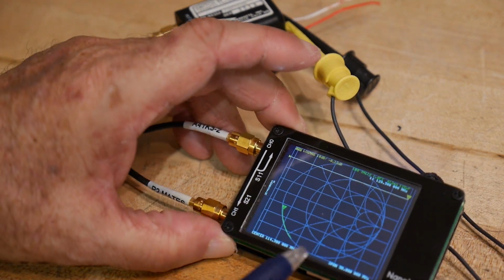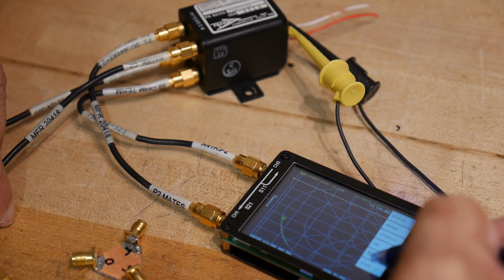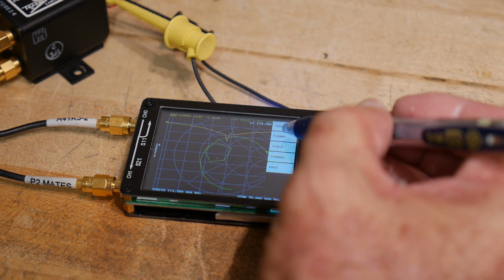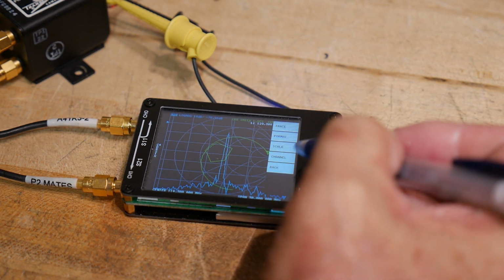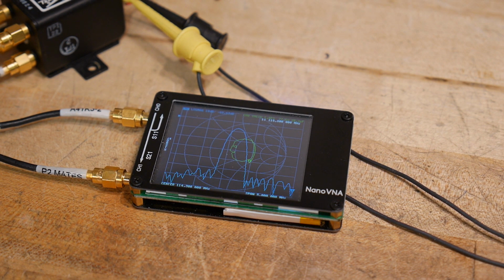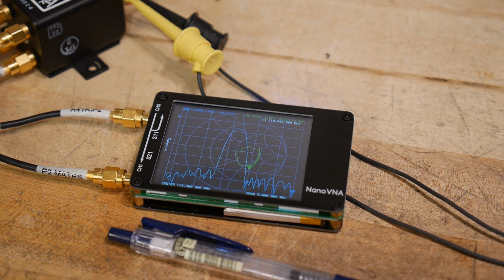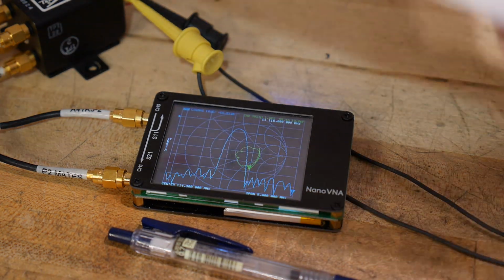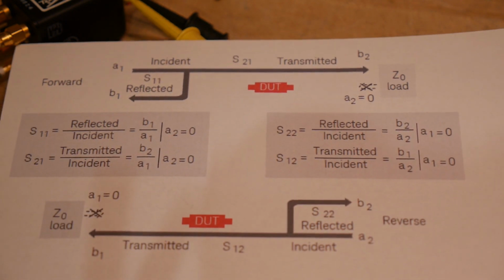#364 NANOVNA using coaxial relay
Episode 364
Using a coax relay to swap CH0 and CH1
Be a Patron: